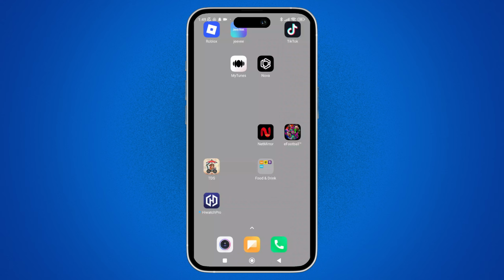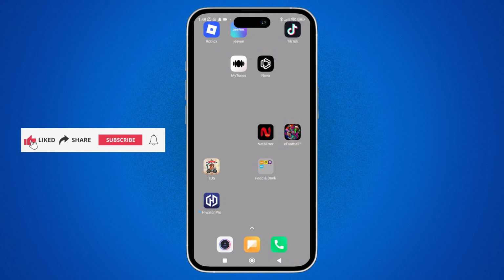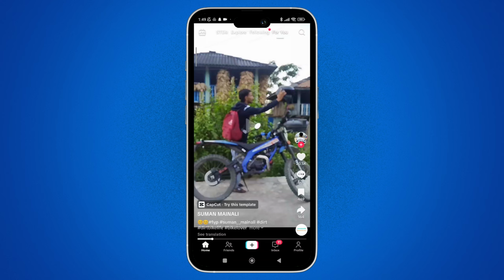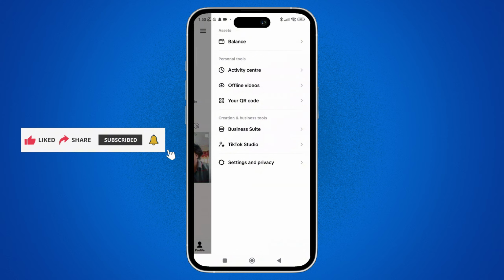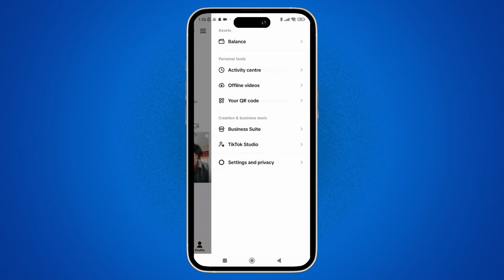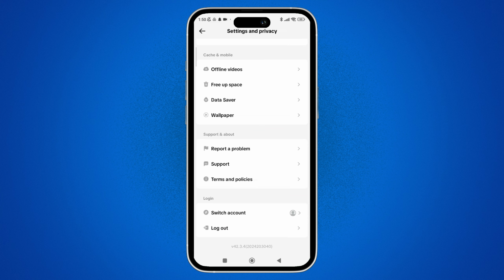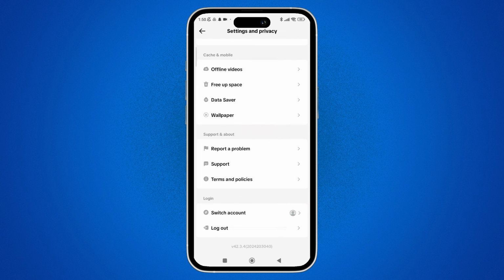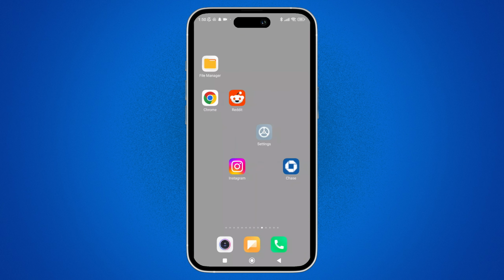How to Log Out of Your TikTok Account | TikTok Guide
Want to log out of TikTok quickly and easily? 📱✨ Whether you’re switching accounts, securing your profile, or just taking a break from the app, this 2025 TikTok guide will show you exactly how to log out of your TikTok account on any device.

What You’ll Learn in This Video:
✅ How to log out of TikTok on iPhone, Android, and tablet
✅ Steps to log out if you have multiple TikTok accounts
✅ How to clear TikTok cache and stay secure after logging out
✅ Tips for managing your TikTok accounts efficiently

This step-by-step tutorial is perfect for anyone who wants to manage their TikTok accounts safely or simply take a break from social media.

📌 Chapters:
⏱ 0:00 - Introduction
⏱ 0:15 - How To Log Out of TikTok Account (Step by Step)